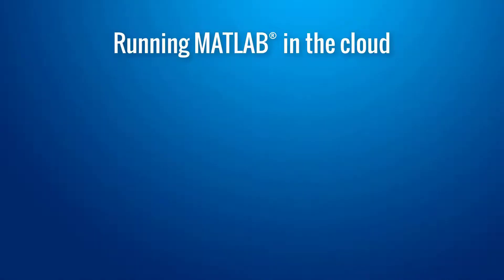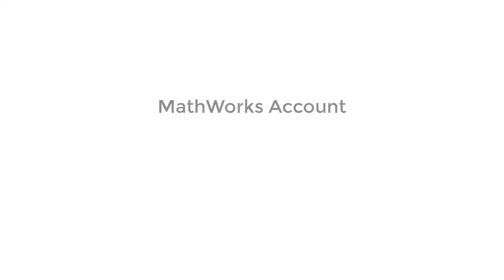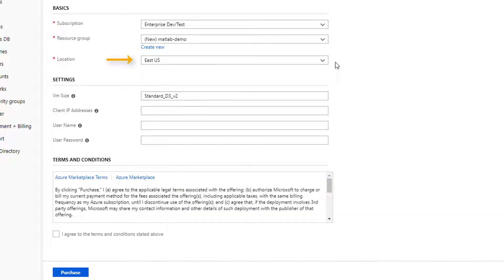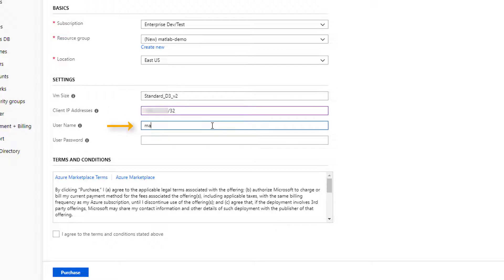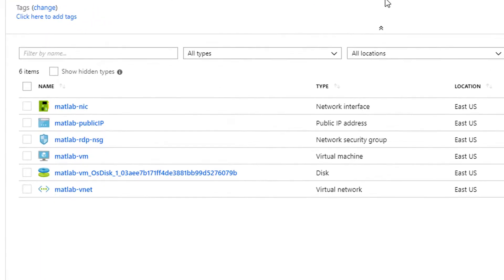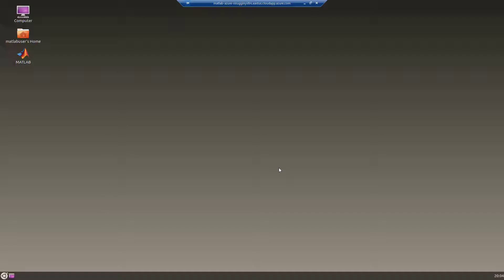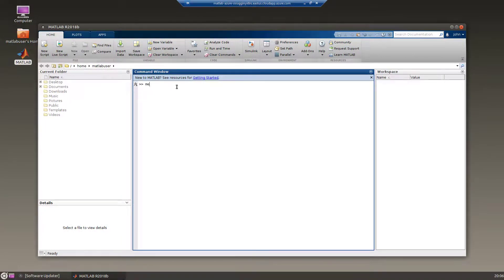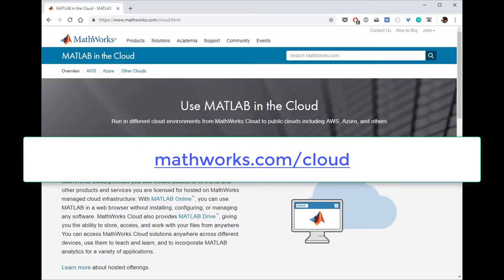How to Run MATLAB in the Cloud with Microsoft Azure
Learn how to get MATLAB® up and running in Azure with the help of a reference architecture.

The reference architecture incorporates best practices for creating a full MATLAB desktop experience, including a connection from your local desktop using Remote Desktop Protocol (RDP). When running MATLAB in Azure, you can efficiently access data you store in Blob Storage and analyze that data quickly by taking advantage of on-demand, high-performance compute resources available in Azure. All you need is a MATLAB license configured for cloud use and an Azure account with appropriate permissions.